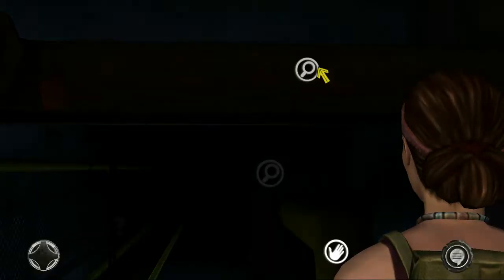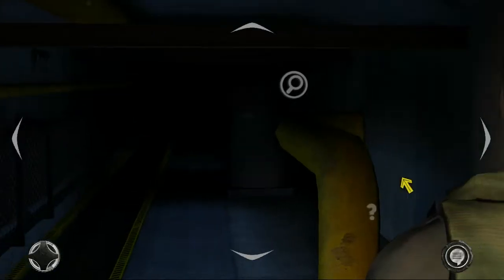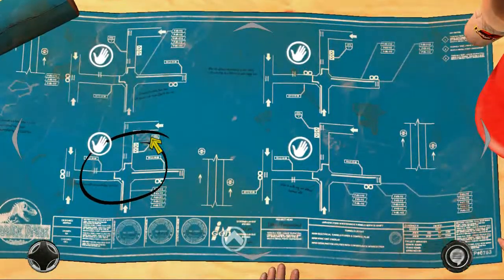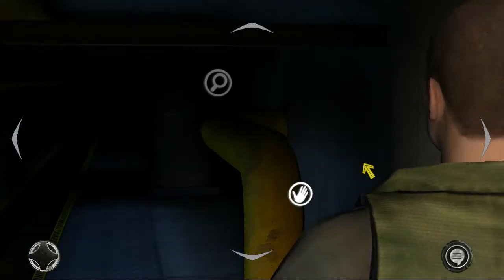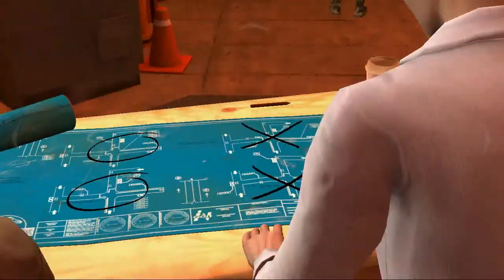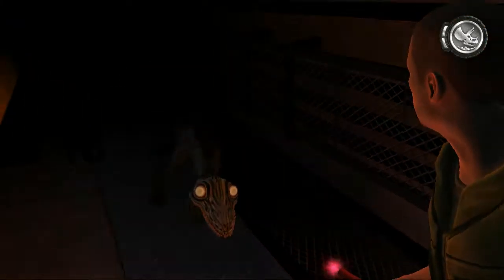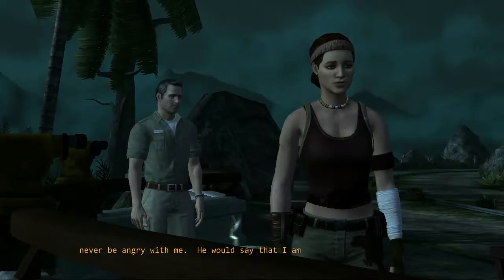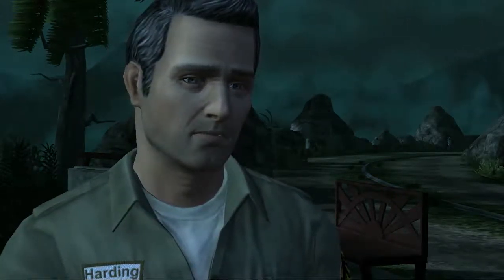LET'S PLAY - Jurassic Park: The Game - Part 18